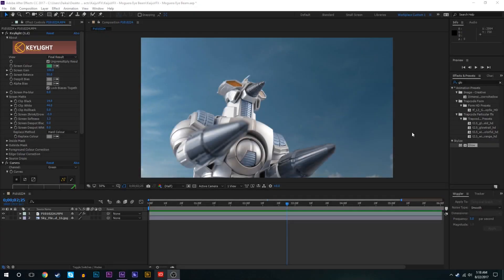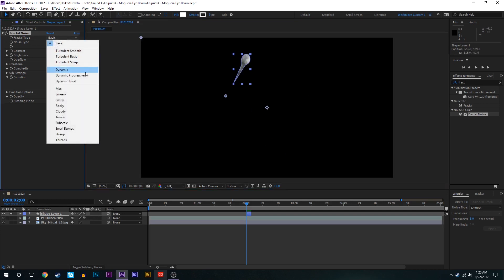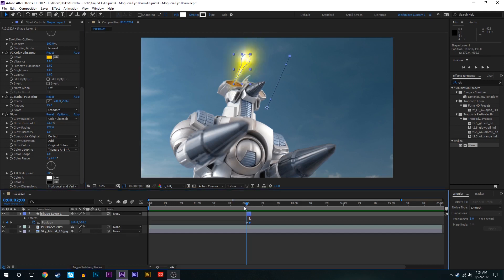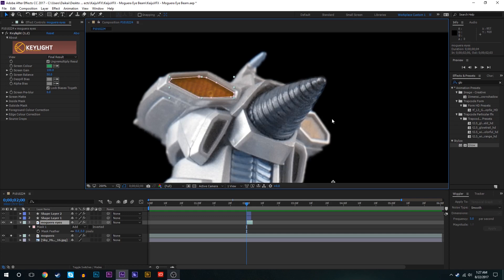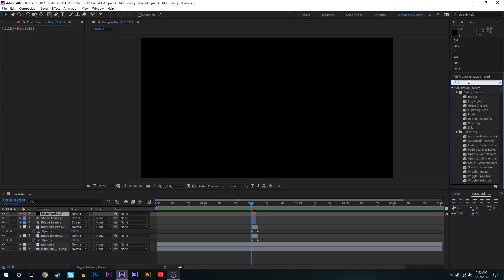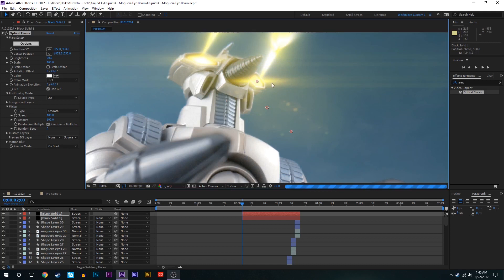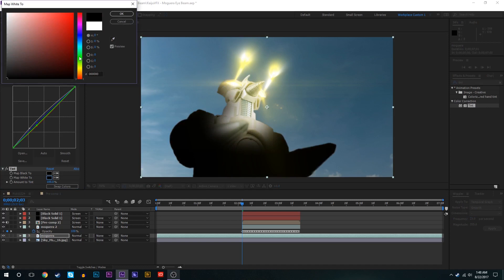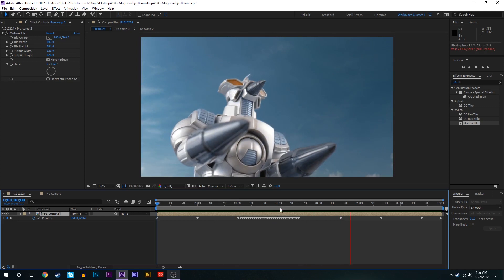KaijuVFX - Moguera's Eye Beam | After Effects Tutorial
Welcome to KaijuVFX! This is where I will take you through my personal process in creating various kaiju-related visual effects!

A major part of this series will be dependent on what YOU guys want to see, so sound off in the comments on what effect you want a tutorial on!